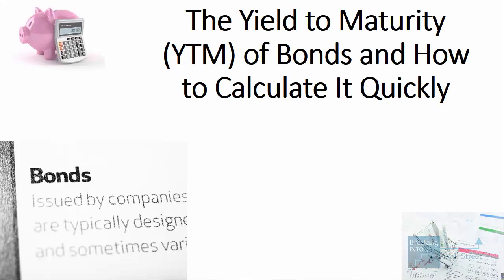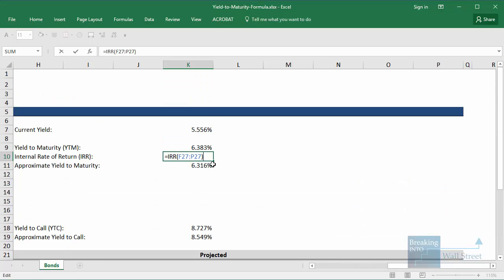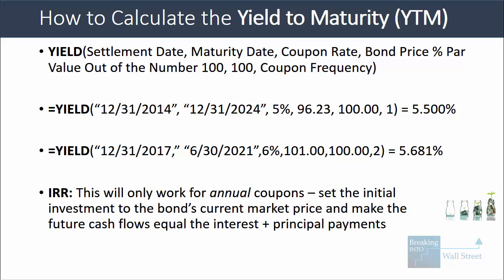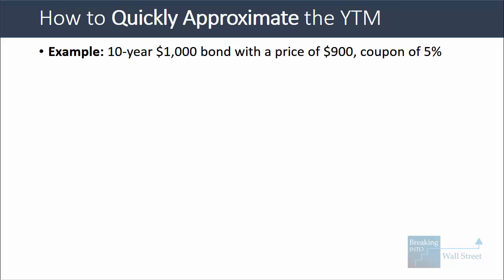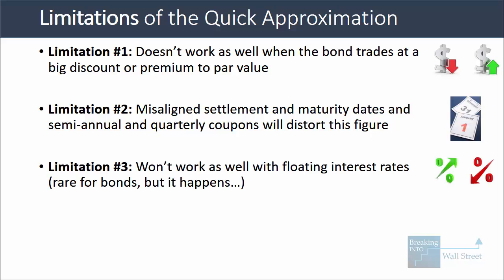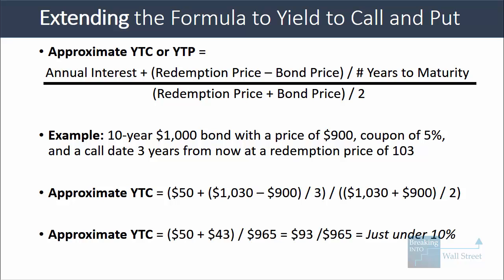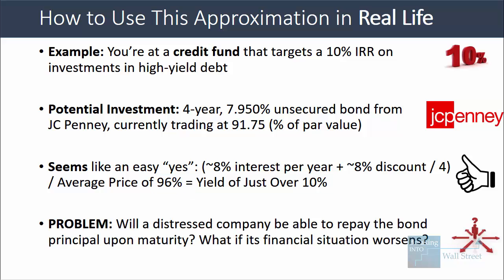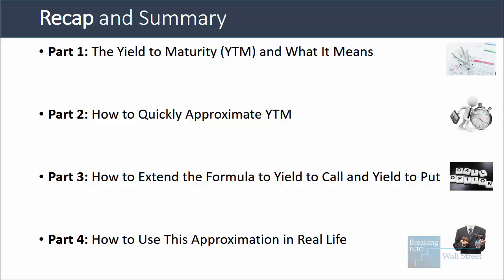Yield to Maturity Formula - Approximation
In this tutorial, you’ll learn how to approximate the Yield to Maturity (YTM) of a bond, including how you might modify it to cover Yield to Call and Yield to Put as well as real-life scenarios with debt investing.

Table of Contents:

1:14 Part 1: The Yield to Maturity (YTM) and What It Means

5:27 Part 2: How to Quickly Approximate YTM

10:19 Part 3: How to Extend the Formula to Yield to Call and Yield to Put

13:32 Part 4: How to Use This Approximation in Real Life

16:27 Recap and Summary

Part 1: The Yield to Maturity (YTM) and What It Means

Yield to Maturity is the internal rate of return (IRR) from buying the bond at its current market price and holding it to maturity.

Assumption #1: You hold the bond until maturity.

Assumption #2: The issuer pays all the coupon and principal payments, in full, on the scheduled dates.

Intuition: What’s the *average* annual interest rate % + capital gain or loss % you earn from the bond?

You can use the YIELD function to calculate this in Excel:

=YIELD(Settlement Date, Maturity Date, Coupon Rate, Bond Price % Par Value Out of the Number 100, 100, Coupon Frequency)

For example, if you buy a 5% bond for 96.23% of its par value on December 31, 2014, and hold it until its maturity on December 31, 2024, you could enter:

=YIELD(“12/31/2014”, “12/31/2024”, 5%, 96.23, 100.00, 1) = 5.500%

You could also project the cash flows from the bond and use the IRR function to calculate YTM, but this will work only for annual periods and annual coupons.

Part 2: How to Quickly Approximate YTM

Approximate YTM = (Annual Interest + (Par Value – Bond Price) / # Years to Maturity) / (Par Value + Bond Price) / 2

Intuition: Each year, you earn interest PLUS an annualized gain on the bond price if it’s purchased at a discount (or a loss if it’s purchased at a premium).

And you earn that amount on the “average” between the initial bond price and the amount you get back upon maturity.

For example, on a 10-year $1,000 bond with a price of $900 and coupon of 5%:

Annual Interest = 5% * $1,000 = $50

Par Value – Bond Price = $1,000 – $900 = $100

(Par Value + Bond Price) / 2 = ($1,000 + $900) / 2 = $950

Approximate YTM = ($50 + $100 / 10) / $950 = $60 / $950 = ~6.3%

There are a few limitations: the approximation doesn’t work as well with big discounts or premiums to par value, nor does it work as well with different settlement and maturity days. It also will not handle floating interest rates since it assumes a fixed coupon.

Part 3: How to Extend the Formula to Yield to Call and Yield to Put

Call options on bonds let companies redeem a bond early when interest rates have fallen, or its credit rating has improved, meaning it can refinance at a lower rate.

Usually, the company has to pay a premium to par value to call the bond early.

Put options are the opposite, and let investors force early redemption (usually when interest rates have risen, or the company’s credit rating has fallen).

Approximate Yield to Call or Yield to Put = (Annual Interest + (Redemption Price – Bond Price) / # Years to Maturity) / ((Redemption Price + Bond Price) / 2)

For example, to calculate the Yield to Call on a 10-year $1,000 bond with a price of $900, coupon of 5%, and a call date 3 years from now at a redemption price of 103:

Approximate YTC = ($50 + ($1,030 – $900) / 3) / (($1,030 + $900) / 2)

Approximate YTC = ($50 + $43) / $965 = $93 /$965 = ~9.7%, which you can estimate as “just under 10%”

Part 4: How to Use This Approximation in Real Life

Example: You’re at a credit fund that targets a 10% IRR on investments in high-yield debt.

JC Penney has a 4-year 7.950% bond that’s currently trading at 91.75 (as in, 91.75% of par value).

BUT will a distressed company be able to repay the bond principal upon maturity? What if its financial situation worsens?

You estimate that in the best-case scenario, you’ll get 65% of the principal back upon maturity (65% “recovery percentage”). The recovery percentage will be 47% and 13% in more pessimistic cases.

Scenario 1 Approximate YTM: (8% – 27% / 4) / 78.5% = 1.6%

Scenario 2 Approximate YTM: (8% – 45% / 4) / 69.5% = -4.7%

So this is almost certainly a “No Invest” decision if these recovery percentages are accurate – even in the Upside Case, we’re far below 10%.